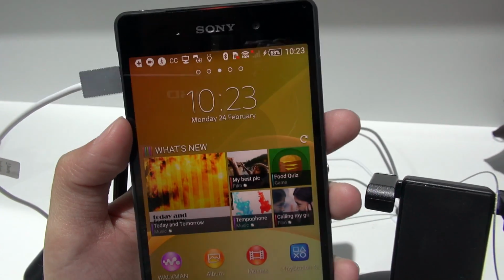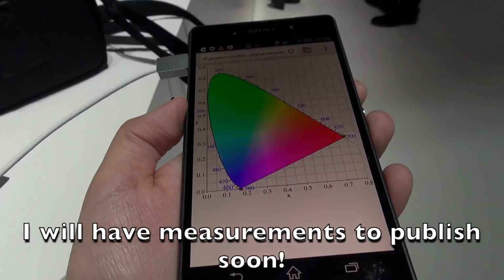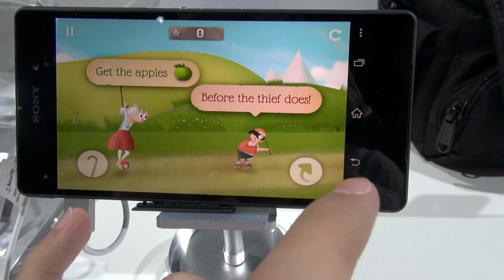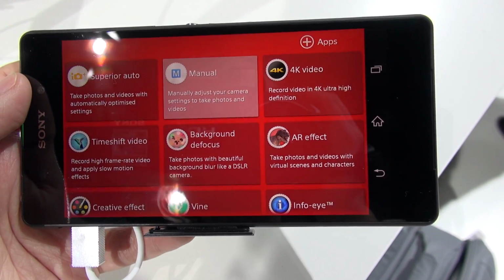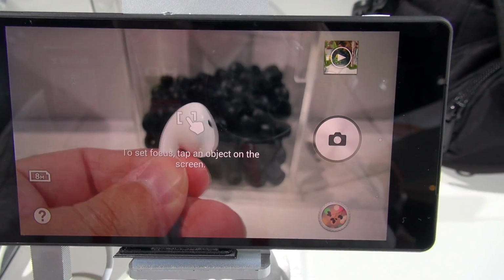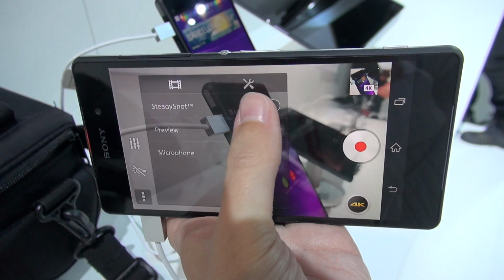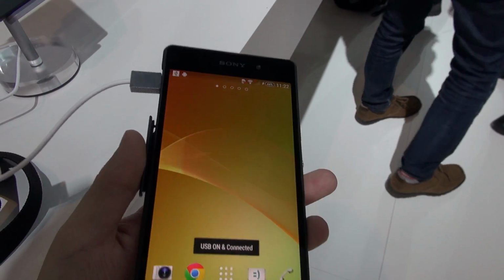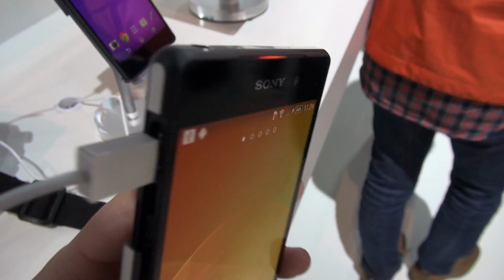Sony Xperia Z2 Impressions and Hands-on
Sony has finally made a brilliant display without crazy calibration! This display shows the widest range of colors that I have ever seen on a mobile display! The phone also has a 3,200mAh battery and I am sure it will last for quite some time =)